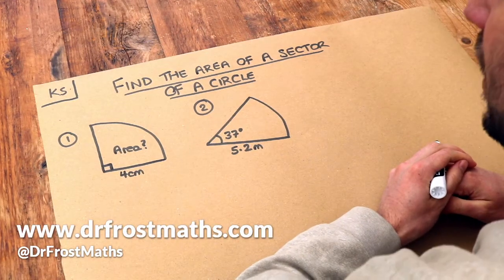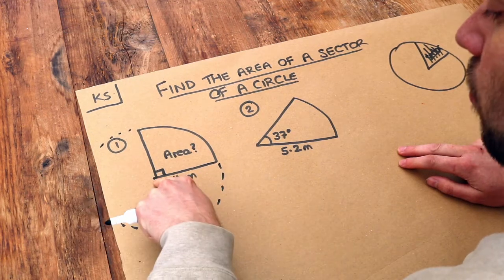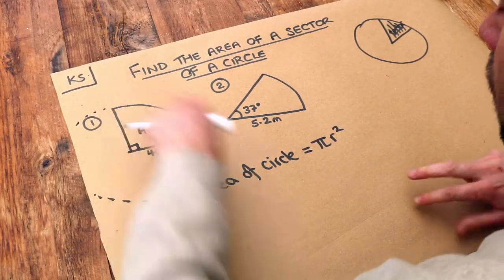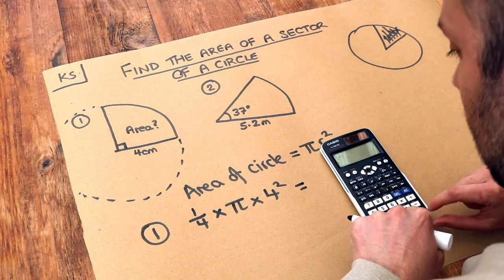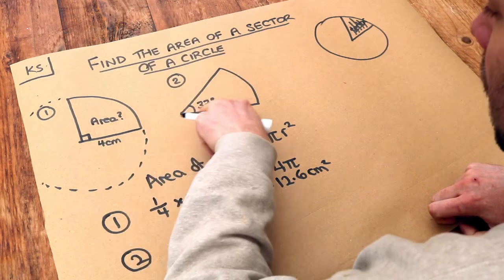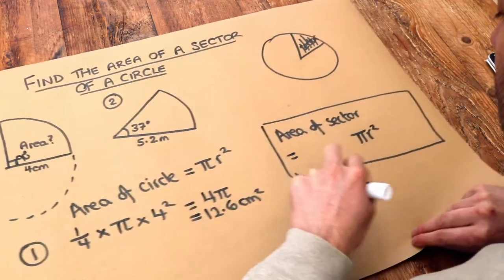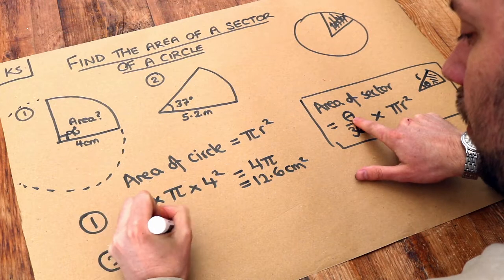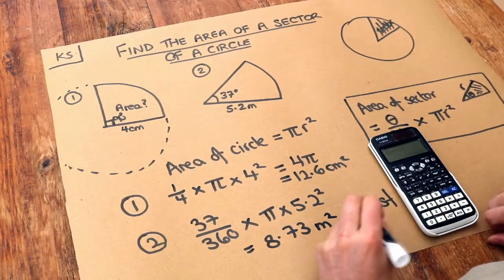Key Skill - Find the area of the sector of a circle.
"Find the area of the sector of a circle."